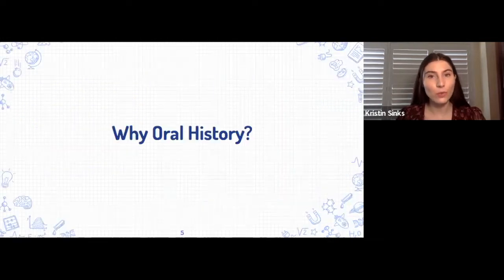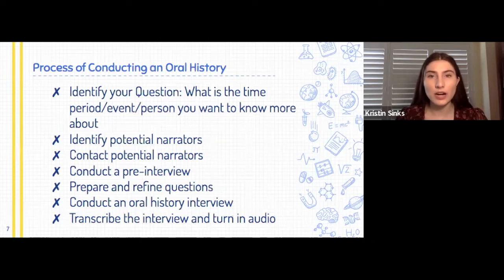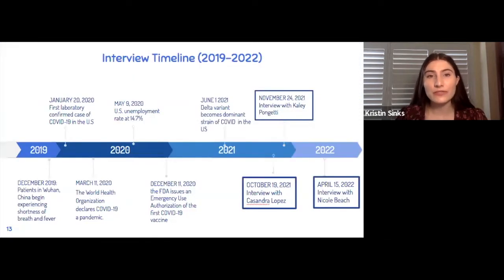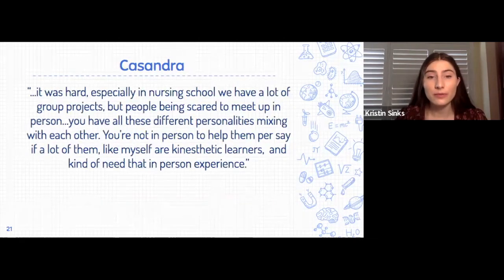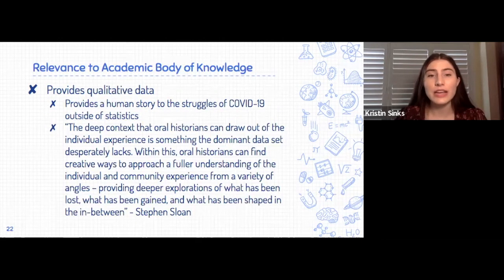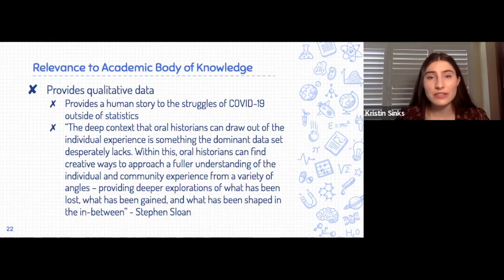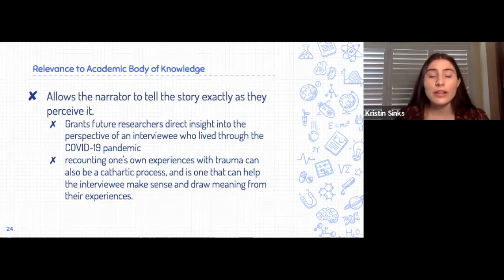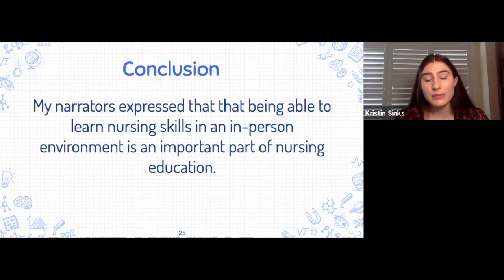Kristin Sinks SHP Presentation (SP22)